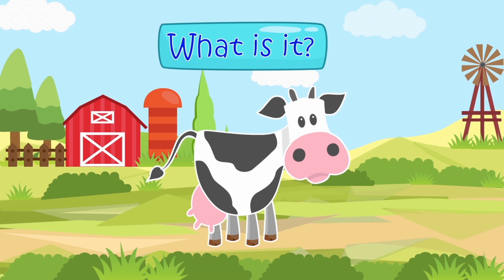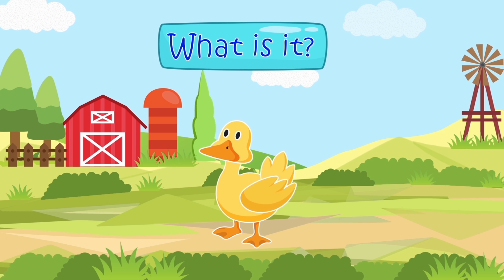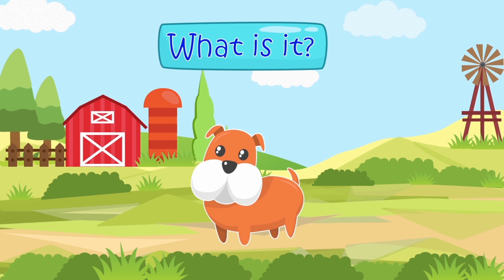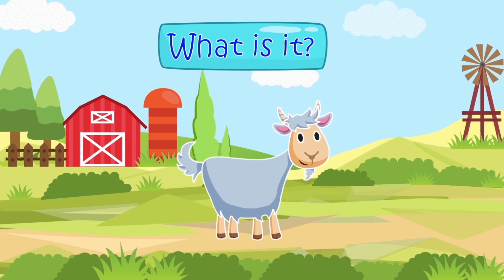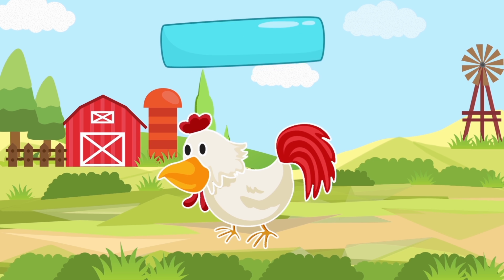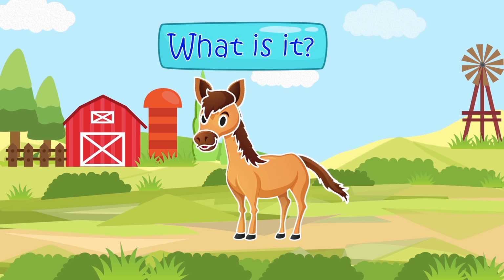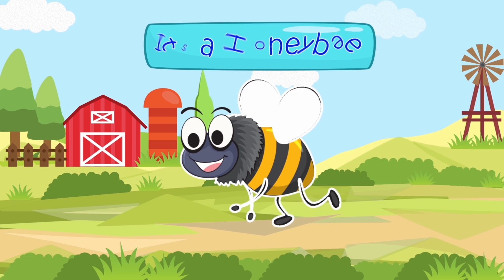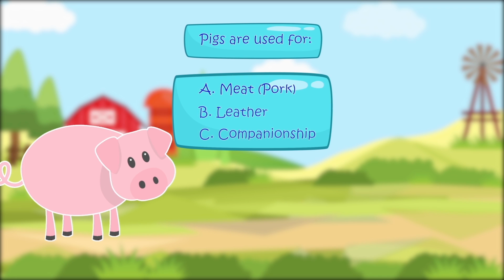Farm Animals And Farm Vehicles - Educational Video For Kids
SuperKidzo Tv is an educational channel for your kids. We are specialized in educating toddlers through graphics video developing their cognitive capacities, imagination, creativity and logical reasoning. Let's come together with your preschoolers and have fun while teaching them alphabets  , vehicles series , formation and uses of vehicles , poems , songs , flashcards and lots of humorous videos for little one.
So enjoy and have a fun loving experience while learning with us here on SuperKidzo Tv.